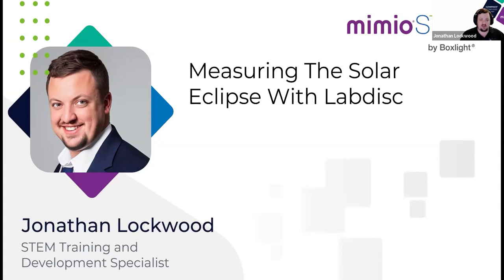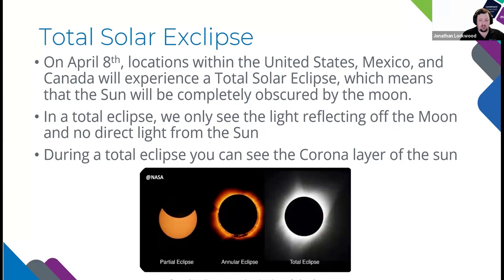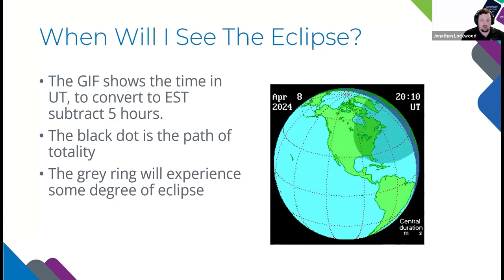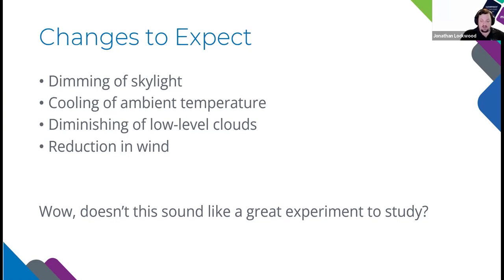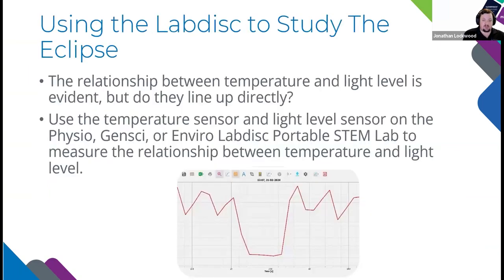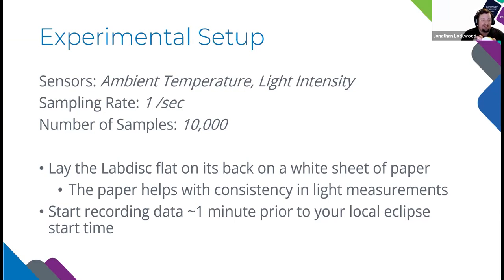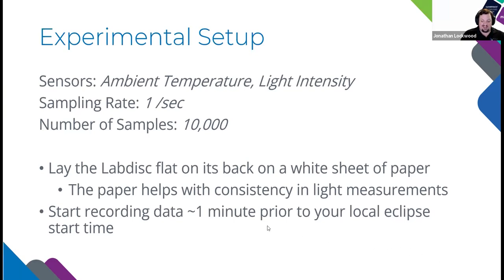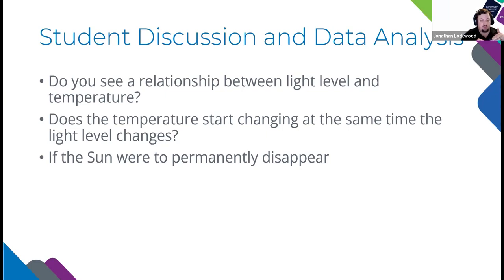Experience the Eclipse with the Labdisc! with Jonathan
Join Jonathan for a session covering how the Labdisc can be used during the solar eclipse coming up on April 8th, 2024. During this session you will learn some fun experiments that students can do during the solar eclipse!